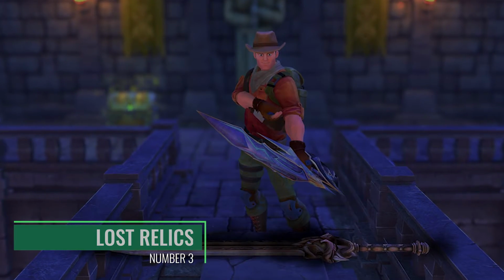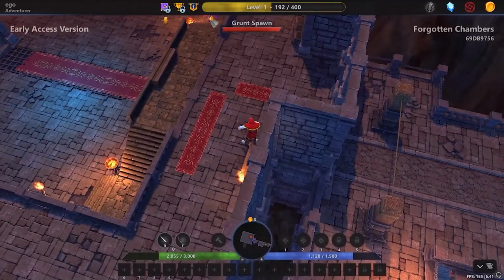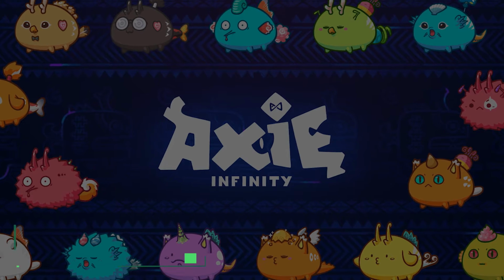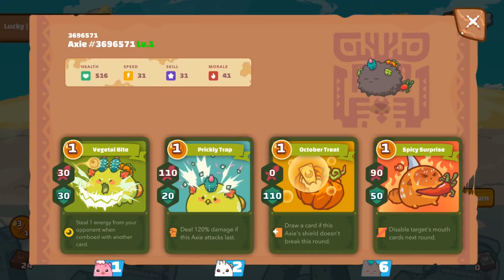Top 5 NFT Crypto Games You Can Play Now And Earn Money Now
Hello Community!!! Welcome to Financial And Investment Wisdom. You are currently watching: Top 5 NFT Crypto Games You Can Play Now And Earn Money Now.

Do you want to know how to invest in stocks but don't know where to start? Do you like to learn more about cryptocurrency? Do you think of yourself as someone who's not very money-savvy? If you're just starting out or looking to grow, this channel will help you make more educated decisions about your finances.

You're also invited to take the Crypto Quantum Leap and learn how to get rich with Bitcoin and cryptocurrencies even if you know nothing about technology - Click the

At a time the crypto-market is undergoing a global expansion, the sector of non-fungible tokens (NFTs) is also gathering intrigue. Blockchain technology allows users to buy NFTs such as the virtual representations of in-game assets or characters. Players can earn money in this multi-billion dollar industry by accumulating and trading playable characters, vehicles, weapons, and more. If you have been eyeing such games lately, here’s your chance to get the top 5 NFT Crypto games to play right now and earn money.

Our channel is all about how to be smarter with your money. If you're looking for financial literacy, growth investing, trading, or just want to get better at personal finance - this can be an excellent one for you!! We will educate you on the basics of what financial terms mean and how to get started. You'll also learn about trading and investing in cryptocurrency, growth stocks, and how to have economic confidence.

Chapters:
00:00 Introduction
01:33 Splinterlands
02:54 Town Star
04:26 Lost Relics
05:37 Axie Infinity
07:04 Six Dragons

➡️Learn how to be one of the 5% of Forex traders who succeed when 95% of traders fail. Here’s how: ✅

➡️Find the best trending Forex pairs out of all the ones you've looked at.

➡️Did you know that you can build your own trading robot without knowing any programming or hiring a programmer? Here's the link if you want to learn how.

Financial And Investment Wisdom

I am not a financial advisor. The information included is not a substitute for expert consultation. All investments involve some form of risk and there is no guarantee that you will be successful in making, saving, or investing money; nor is there any guarantee that you won't experience any loss when investing. Always remember to make smart decisions and do your own research.